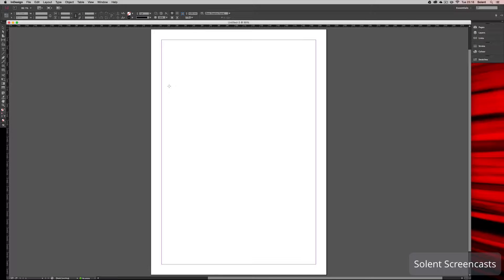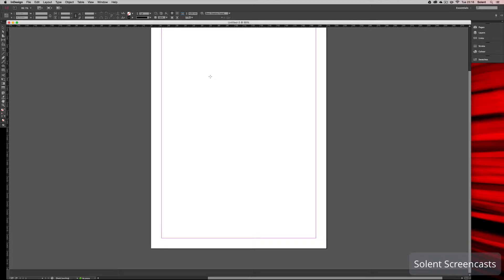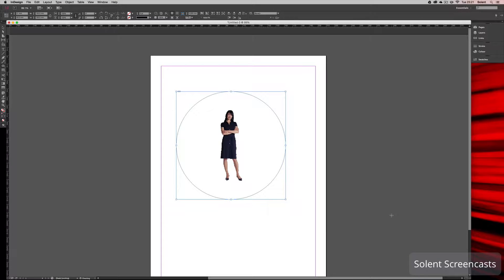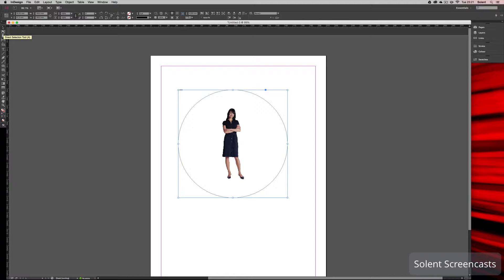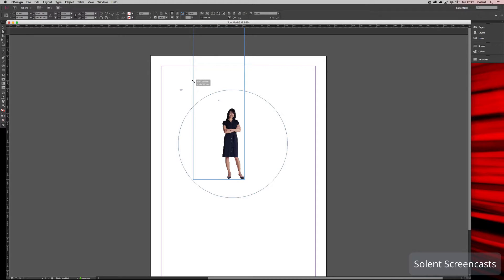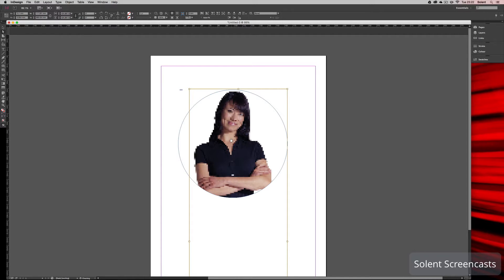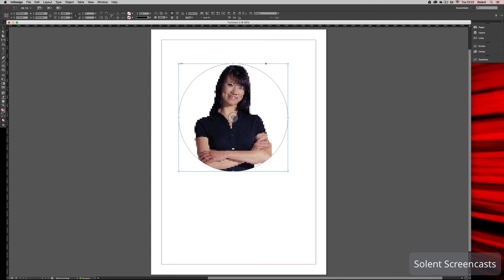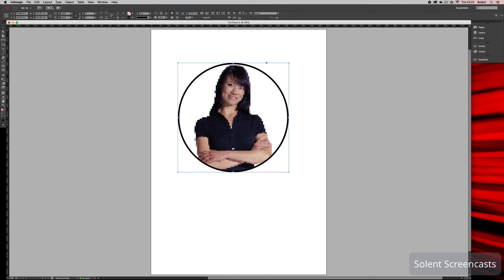Adobe Indesign CC - Creating Image Masks